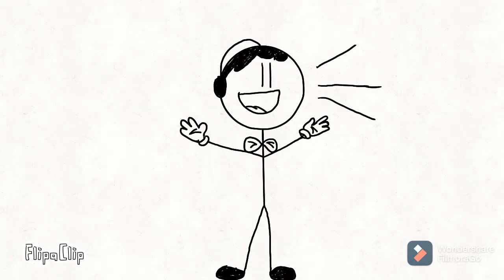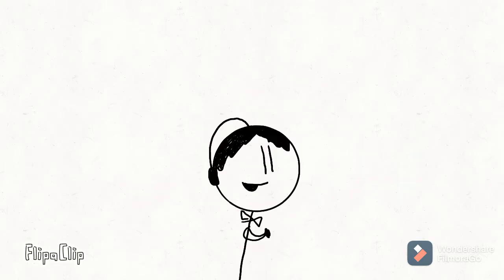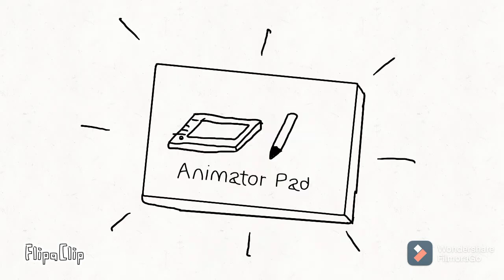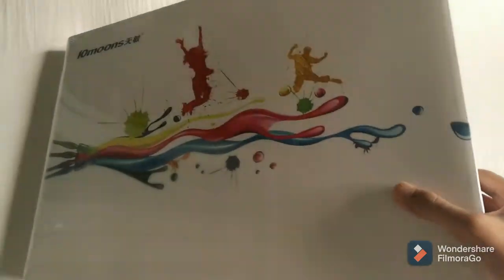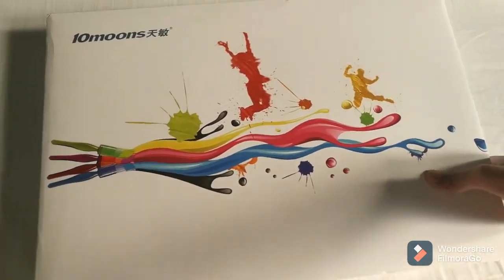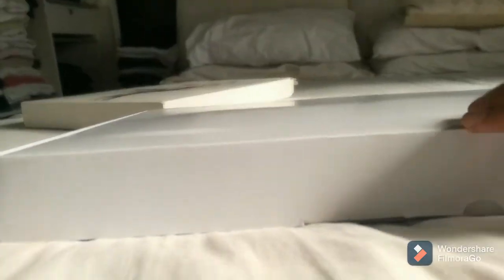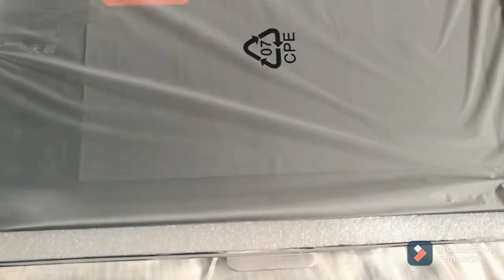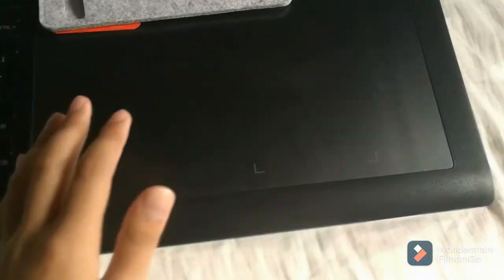My First Animation Pad (Story)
My story how I got my animation Pad :D